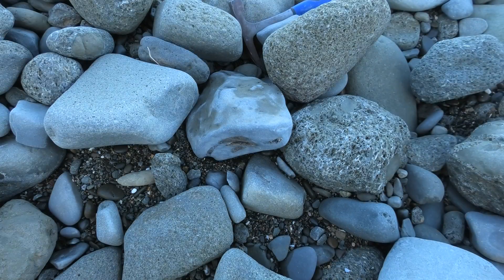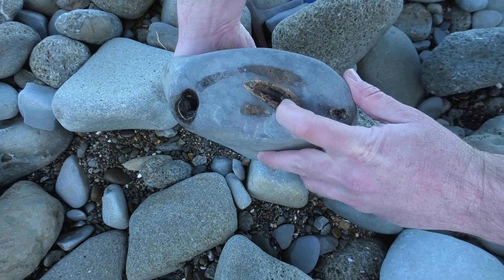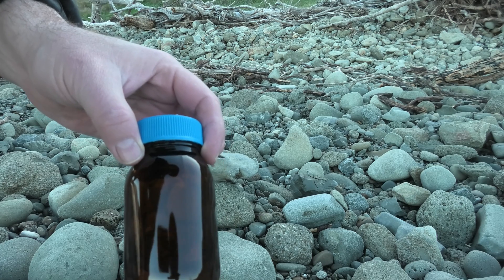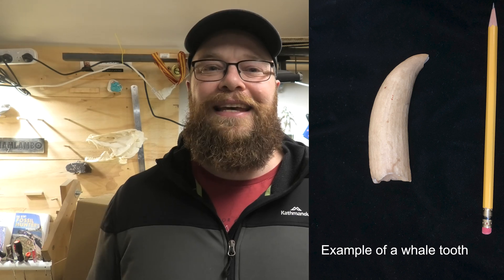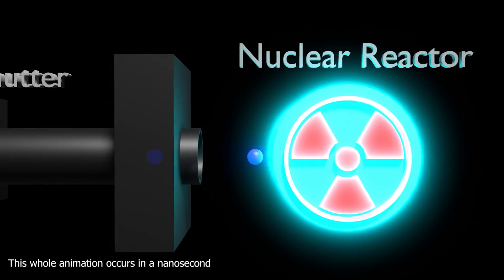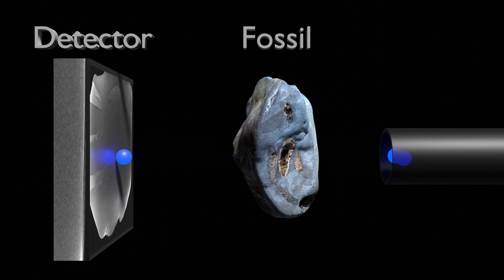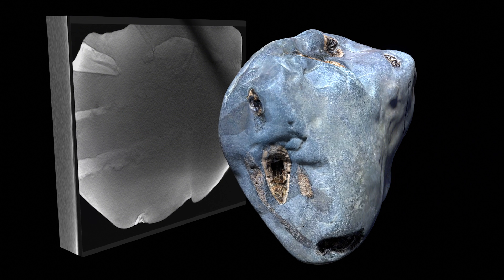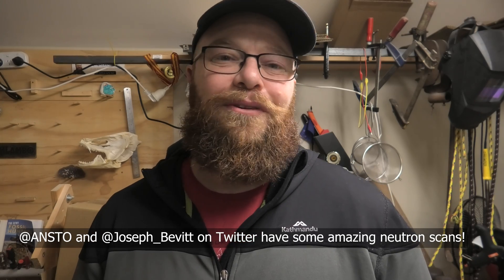Find of a lifetime: I discovered huge fossil teeth and now they are radioactive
Holy clickbait batman! But really, I found some truly huge fossil teeth and they are in a vault until they are no longer radioactive 😀 I've been wanting to find some odontocete (toothed) whale teeth for a while now and I was really lucky to find these.

As far as I know, these are the first large fossil whale teeth found in my area, so this is quite a scientifically valuable find!

From the neutron scanned images, it looks like there is a number of teeth in there and some bone, maybe the mandible or rostrum. This is going to help me when I prep them as I will know roughly where to expect the teeth.

You can read more on the Dingo neutron scanner on the ANSTO

Postal address:
Morne Mamlambo
7648
New Zealand